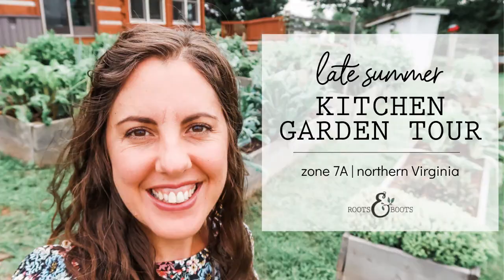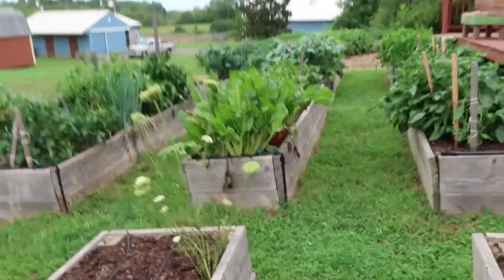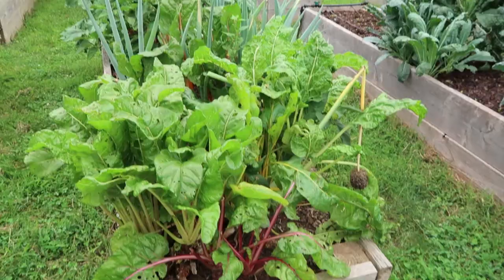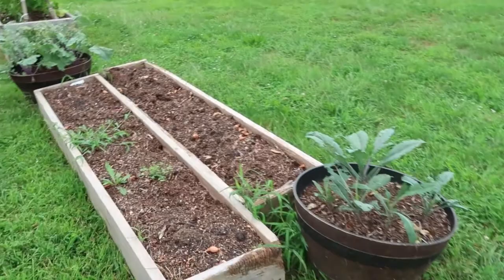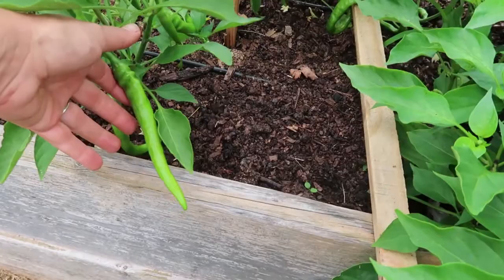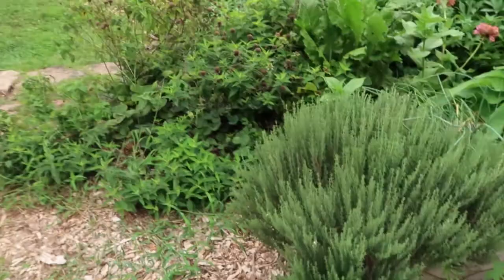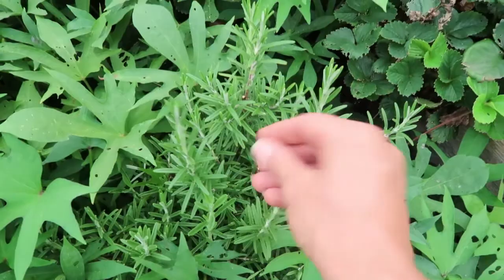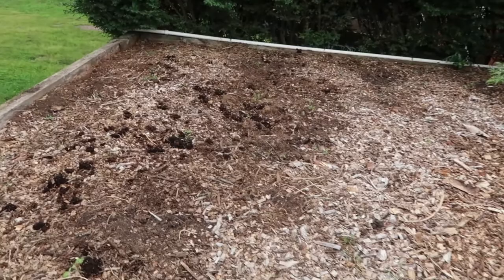Late Summer Kitchen Garden Tour - Zone 7A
See what's growing in my late summer kitchen garden in northern Virginia, zone 7A...it's a little bit summer and a little bit fall...↓↓↓Click SHOW MORE for links↓↓↓

Snag my Real Food Family Meal Plan: 5 weeks of detailed, gluten-free plans for breakfast, lunch, and dinner.  Plus grocery lists and prep-ahead tasks!

My favorite garden basket